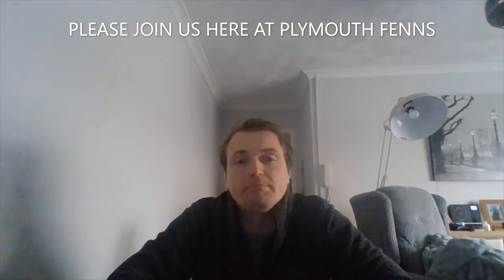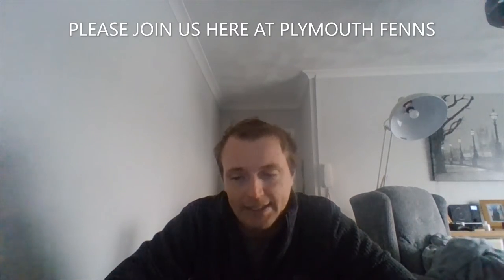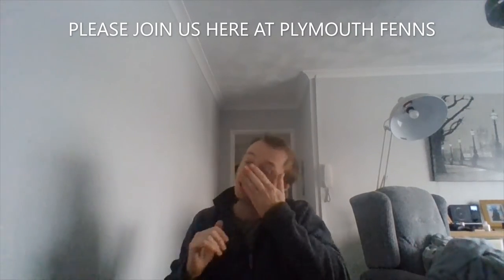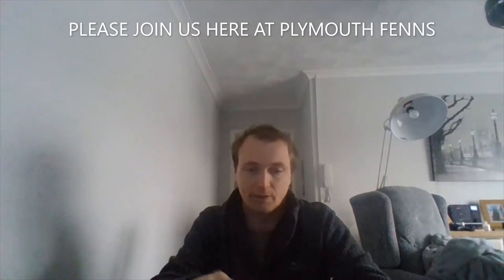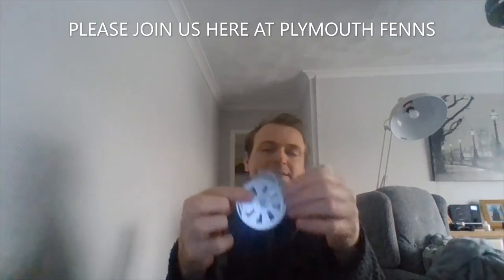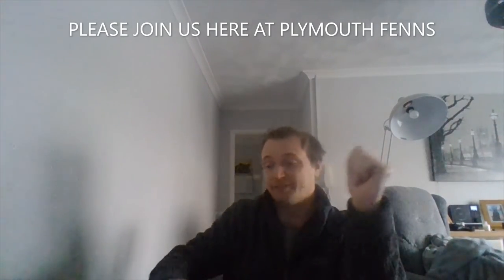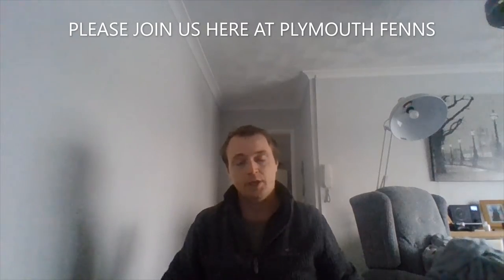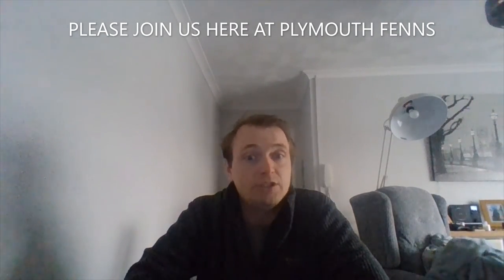DOING A PACK CLEARN UP #1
Going throw my pack and having a clean up and I have started with my 7 fishing YOYOREELS